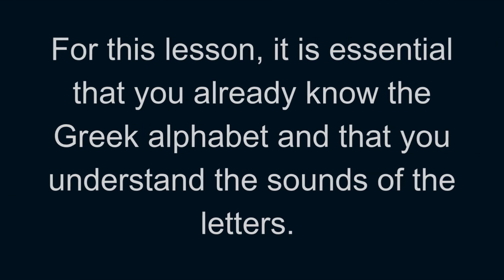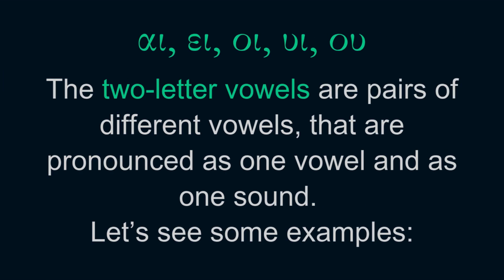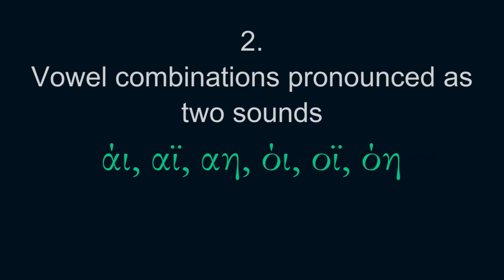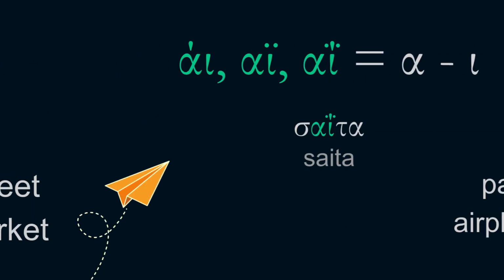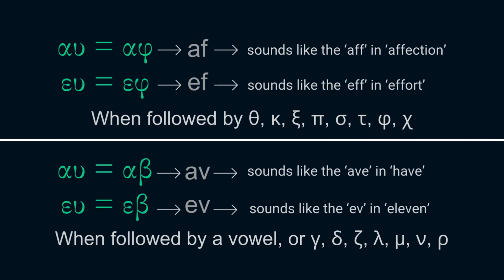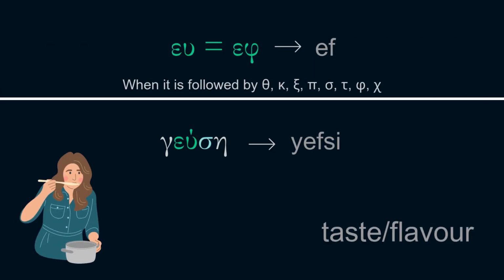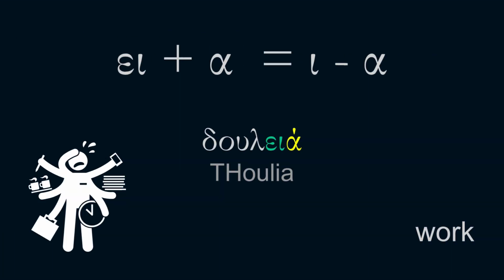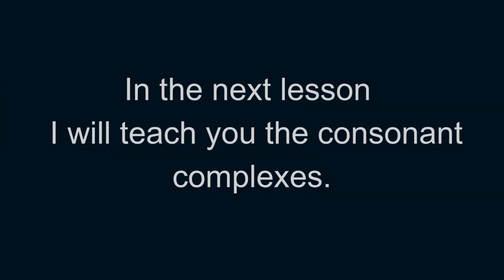Master Greek Vowel Combinations | Pronunciation Guide with Examples!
Correct pronunciation will help you sound more natural. Learn to pronounce the vowel combinations — with clear examples for each one. Learn to speak like a native!

00:00 👋 Intro
01:02 🔁The vowel complexes
01:40 🎧Two-Letter Vowels That Sound Like One
03:15 🔀Vowel combinations with Dual Pronunciations
09:13 🎯Other combinations with examples
10:20 📝Outro